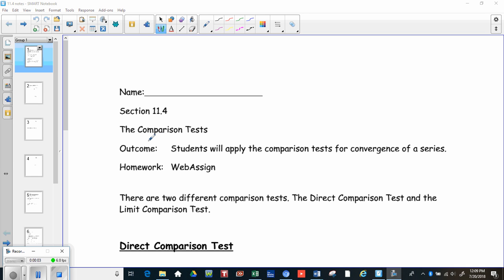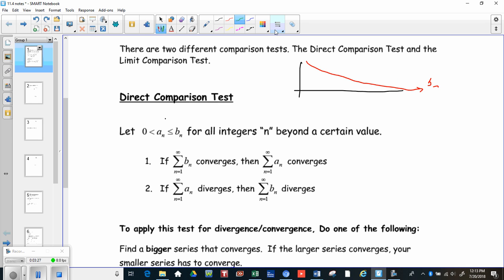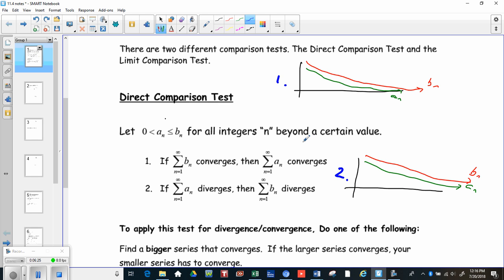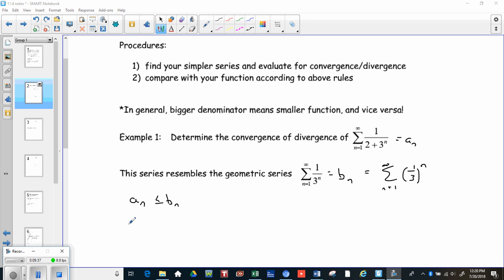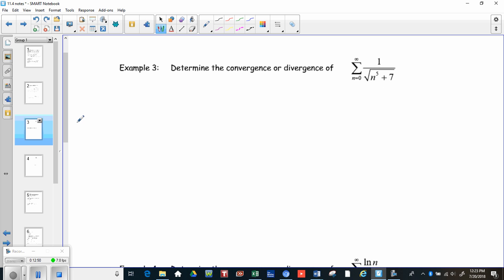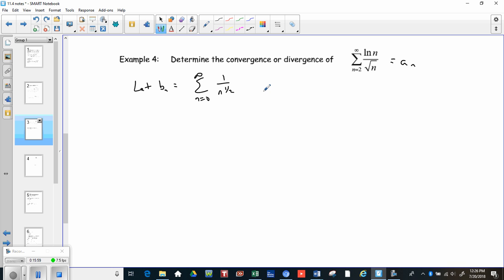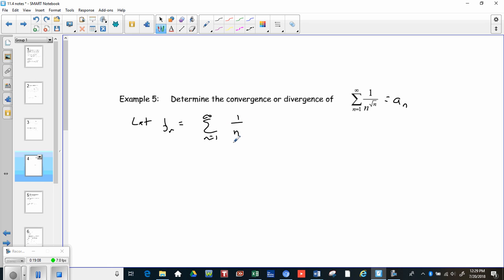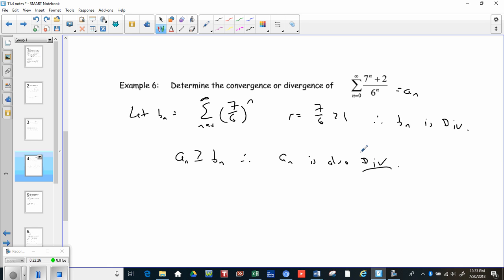Comparison Tests video 1